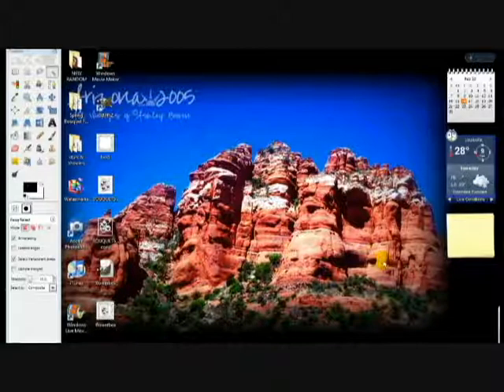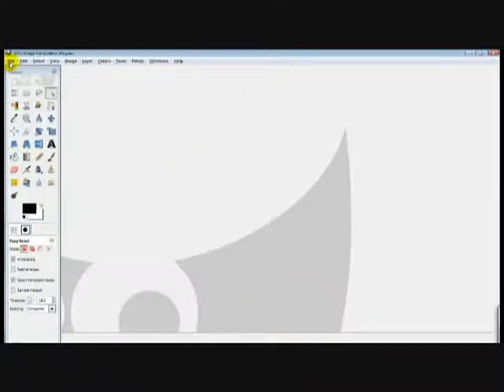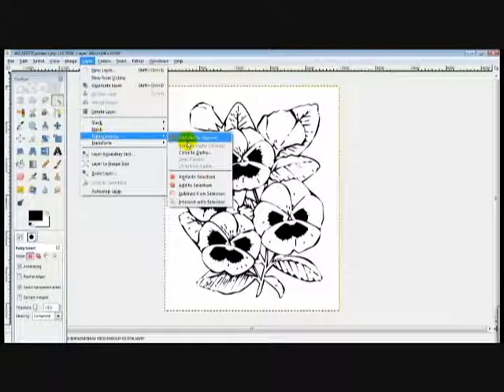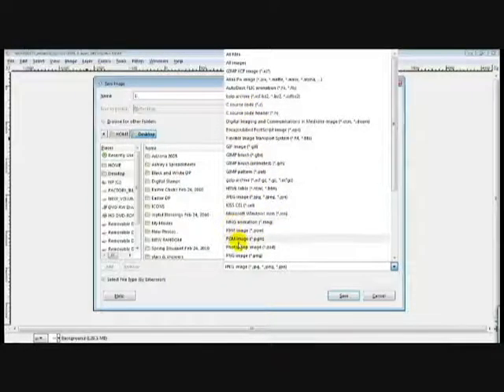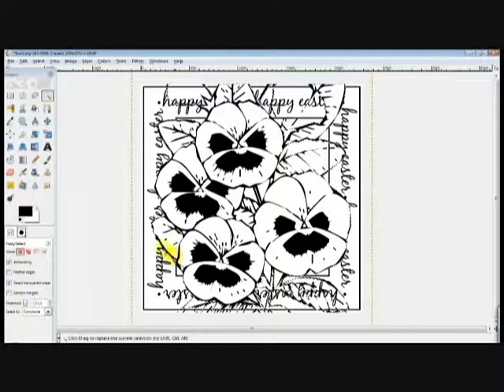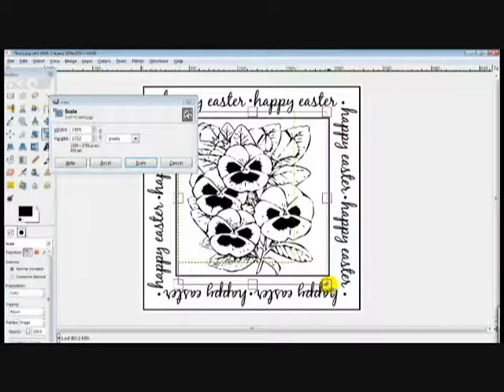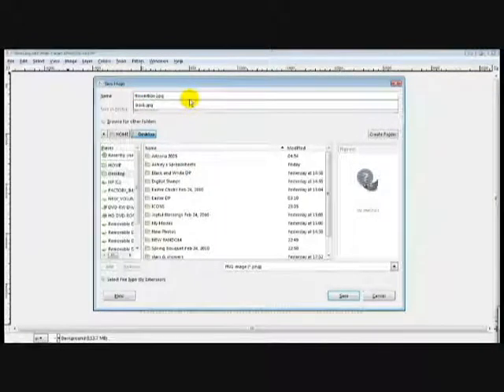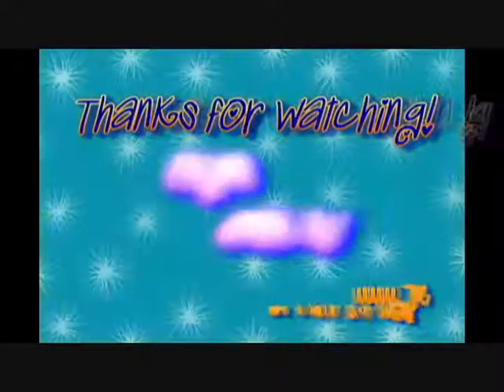GIMP Tutorial | How to use digital stamp images in GIMP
Here is the gimp tutorial I promised showing you how to combine digi stamp images using GIMP! :) Gimp is a free program you can download online! :) I hope this helps! Hugs,
Ashley